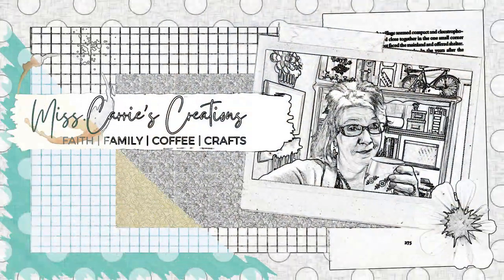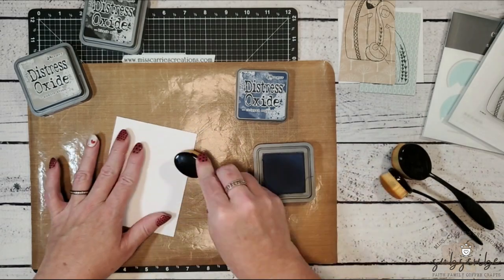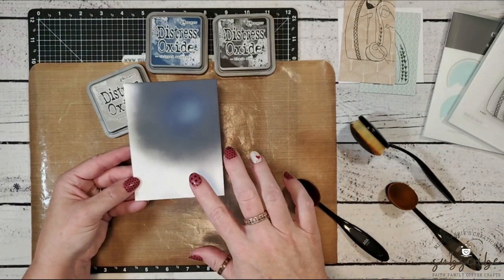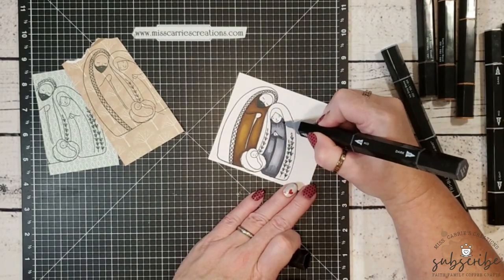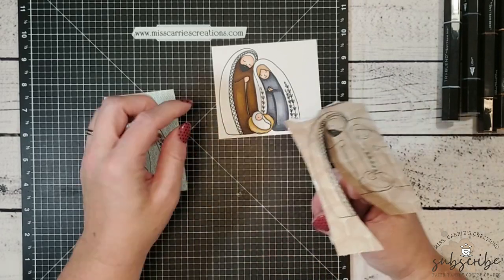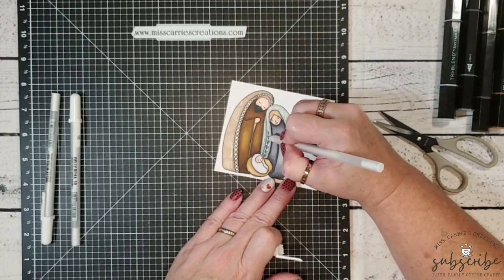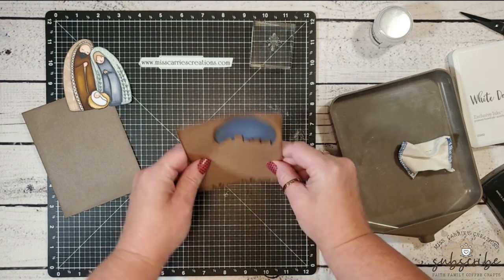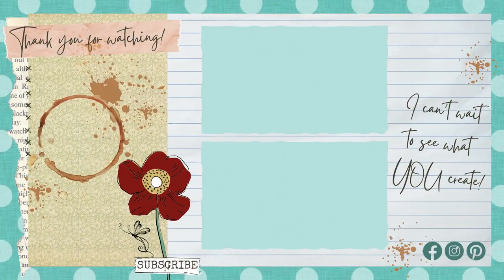Using a Cityscape Die to Create a Nativity Card | Christmas Card Tutorial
Let me show you how I used the cityscape silhouette die from the Wander Cardmaking workshop to create a Christmas card.  In this video, I will share how I paper pieced the stamped images, added shading with Spectrum Noir Triblends, and created the Bethlehem scene with Distress Oxide inks and heat embossing.

Many of these items are available for a limited time.

All of the supplies I show in these videos are products I enjoy using.   I was not compensated for the creation of this video.  As a Maker with Close to my Heart, I do get my supplies at a discounted price,  I do make a commission when you shop through my website,  and some of the links I share with you are affiliate links.  By clicking on those links, and making a purchase, you are helping to support my small business. This is at no additional cost to you. Thank you for your support.